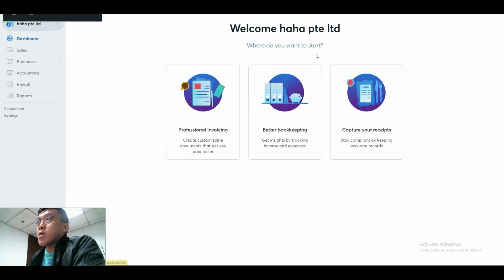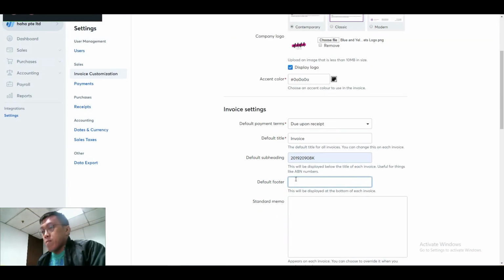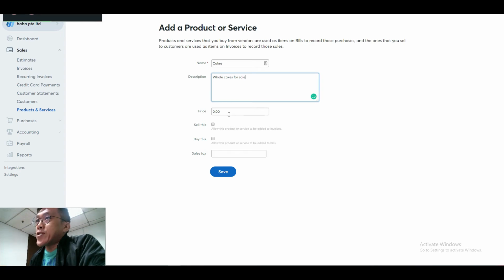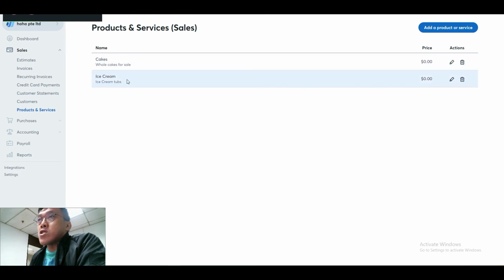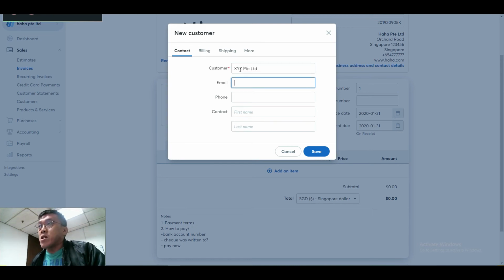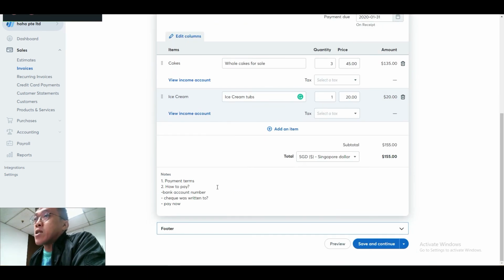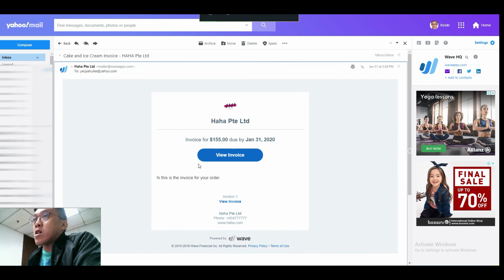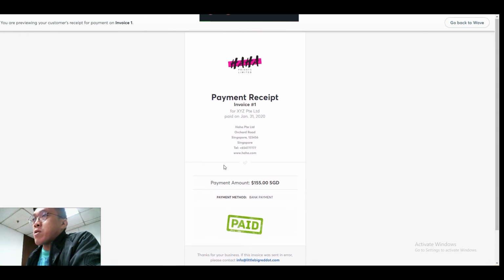Wave Accounting Tutorial - How To Set Up And Send Your First Invoice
Wave Financials Accounting Tutorial

Now that your business is up and running, it is time to send out your first invoice to your customer!

Follow this tutorial as I show you how to customize and set up your invoice template and how to create and send your first invoice!

RECORDING CONTEXT
Published 1 Feb 2020. This video reflects the rules, schemes or software interface discussed at that time. Check the related reading and current official guidance before acting.

ABOUT RAFFLES CORPORATE SERVICES

Raffles Corporate Services Pte Ltd is an ACRA-registered corporate service provider in Singapore, providing company incorporation, corporate secretarial services, annual return filing, registered office services, accounting, bookkeeping, tax compliance and payroll support.

Whether you are starting a business or managing an established company, our team helps you stay organised and meet your corporate obligations.

MORE VALUE WITH RAFFLES SUITE

RCS clients also enjoy access to Raffles Suite, our collection of connected business software tools, with no additional software subscription fee.

From organising company records and signing documents electronically to managing accounting, HR and team workflows, Raffles Suite helps you spend less time on administration and more time growing your business. Access is activated progressively, and our team will help you get started with the tools available for your company.

EMPLOYMENT AND WORK-PASS SUPPORT

Our associate company, Little Big Employment Agency Pte Ltd, is an employment agency licensed by Singapore’s Ministry of Manpower (EA Licence No. 19C9790). It supports employers and individuals with employment matters, work-pass applications and related services.

STAY INFORMED

Join the Raffles Corporate Services WhatsApp Community for filing reminders, regulatory updates, webinar announcements, useful business articles and information on grants and schemes:

OUR WEBSITES